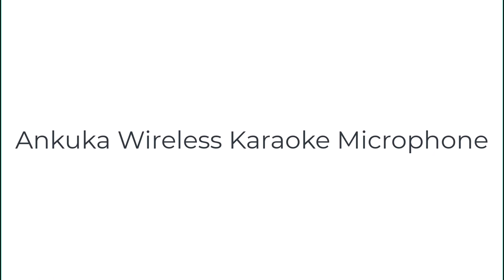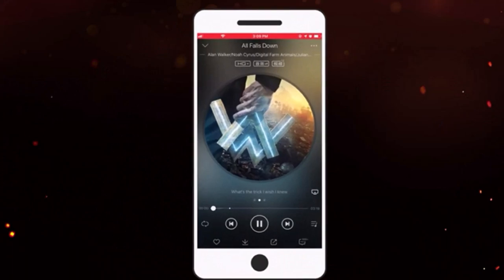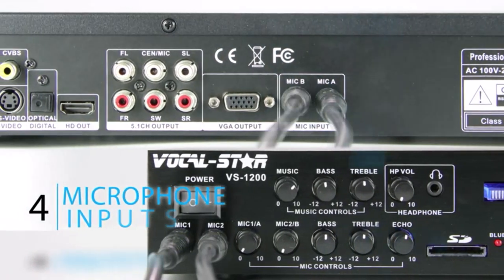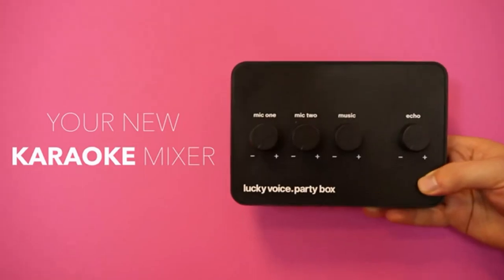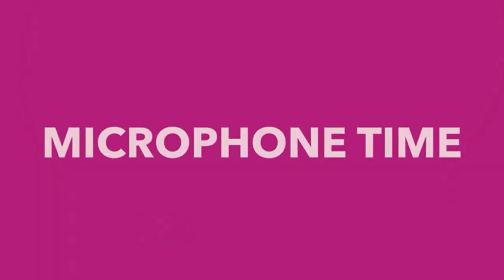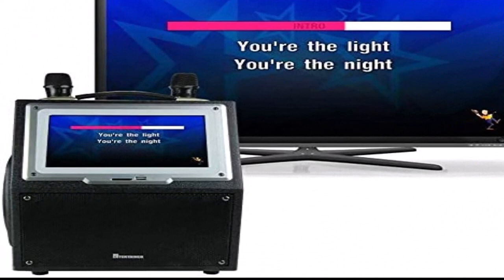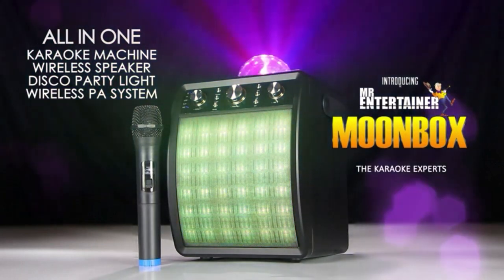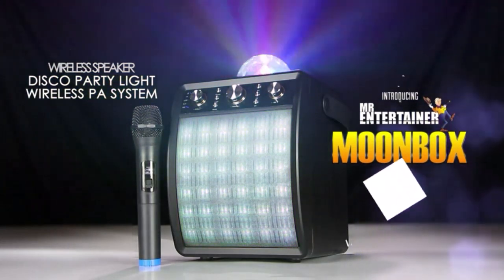Best Karaoke Machine 2023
Number 5: Karaoke USA DJ =
Number 4: Singing Machine SML385UBK =
Number 3: Singtrix Portable Karaoke Machine =
Number 2: Singing Machine SML625BTBKD =
Number 1: Singsation Karaoke Machine =